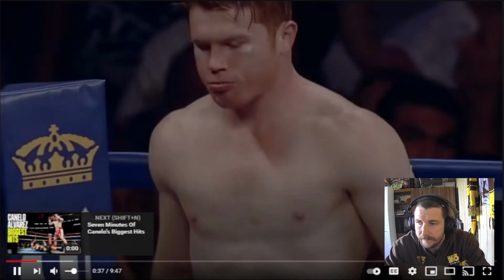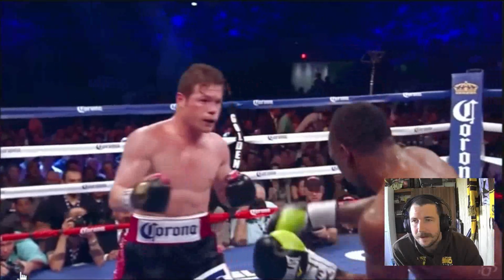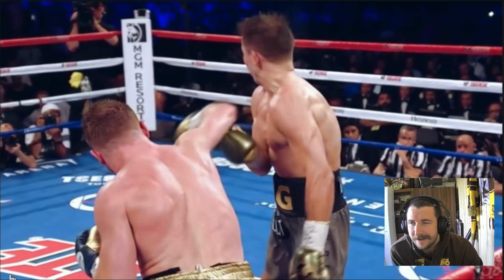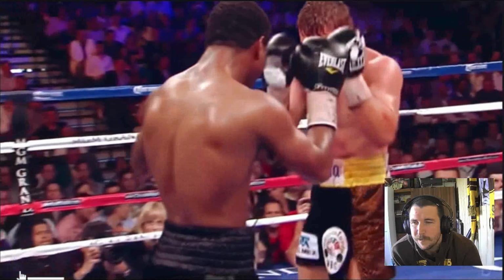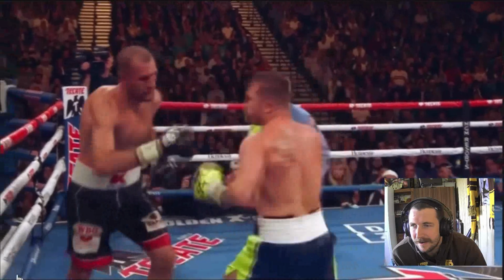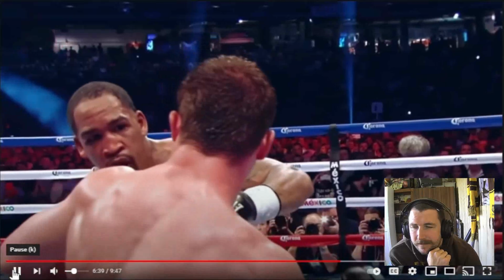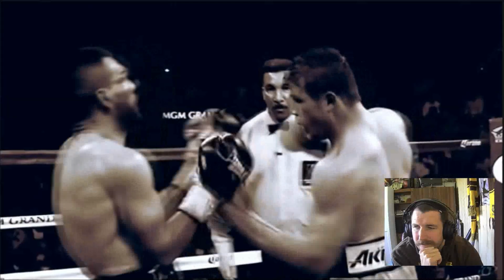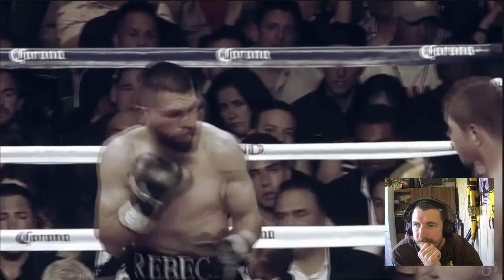Australian reactions to Canelo Alvarez - the world's best boxer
Australian reacts to Canelo Álvarez (The Defensive GOAT)

I want to make the best content possible for you guys, so any advise or suggestions you have for me about what games to play, or how I can improve will be welcomed 100% 😊
Things will be starting a bit slow until I get the hang of things. I will start with 1 to 2 videos a week in the beginning, then see where it goes from there.

My two main passions are Sport and Pokémon.

That about covers my plans so far. Thank you visiting the channel, have a good day/night. Hopefully I have made you see the light that is my channel